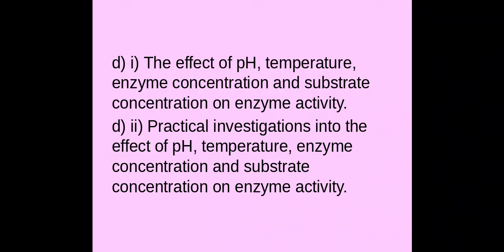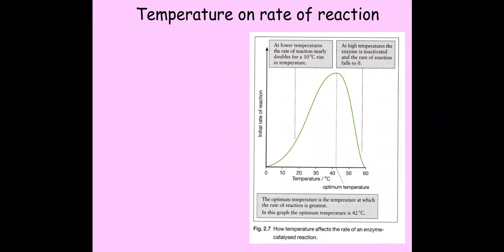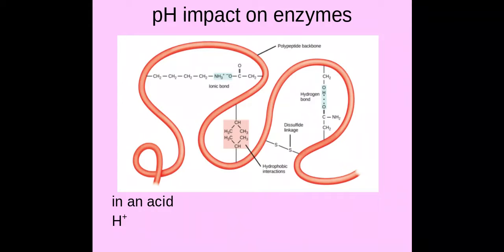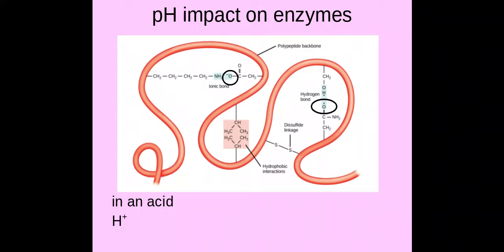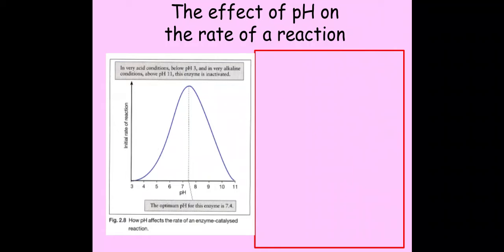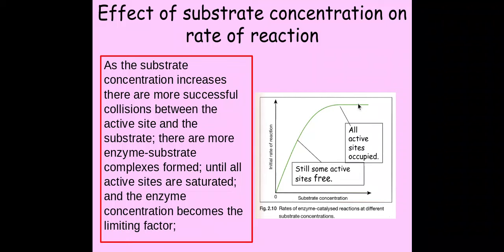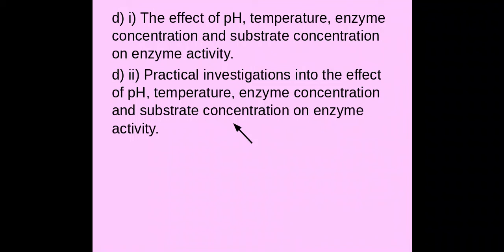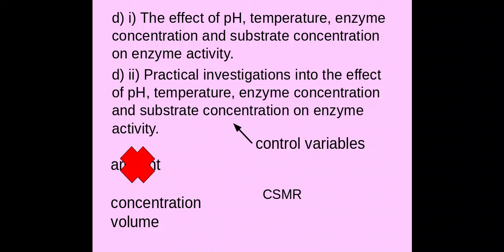2.1.4 Enzymes d) The effects on enzyme activity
2.1.4 Enzymes
d) i) The effect of pH, temperature, enzyme concentration and substrate concentration on enzyme activity.
d) ii) Practical investigations into the effect of pH, temperature, enzyme concentration and substrate concentration on enzyme activity.